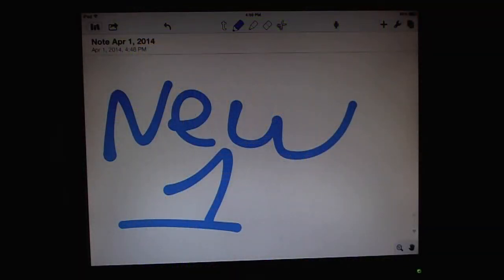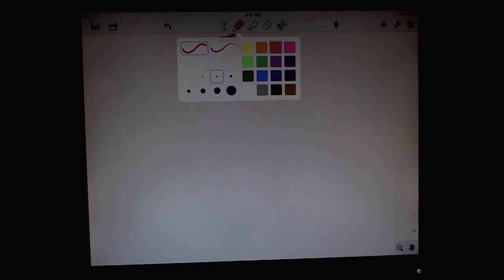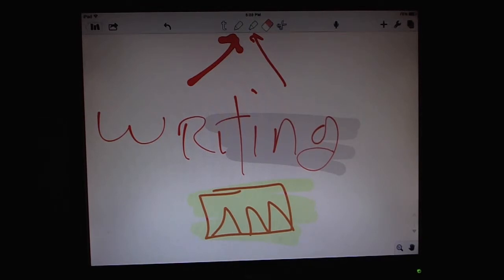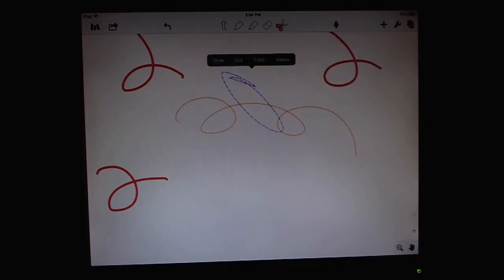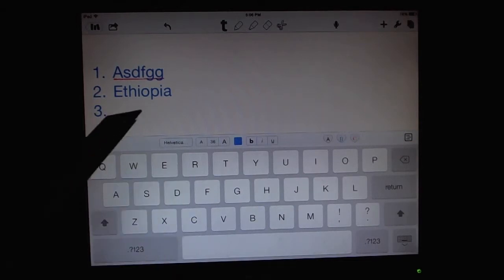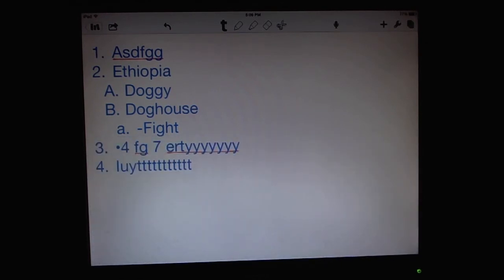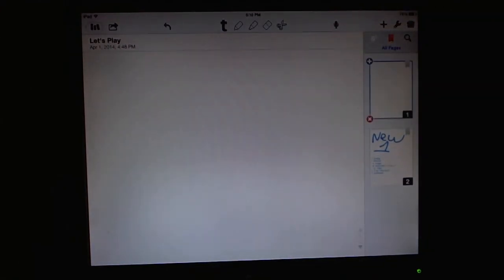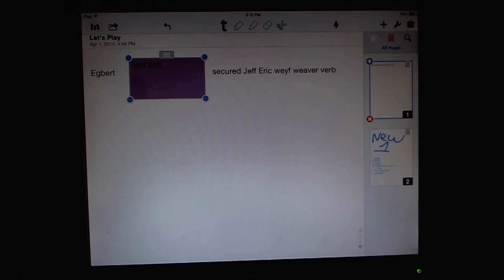Notability part 3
Part 3 of 5 in a series looking at Notability

Created by the Tech Dept. of Mount de Sales Academy in Macon, GA.